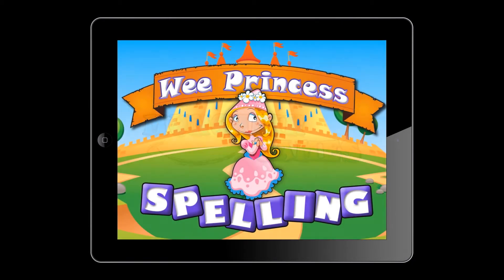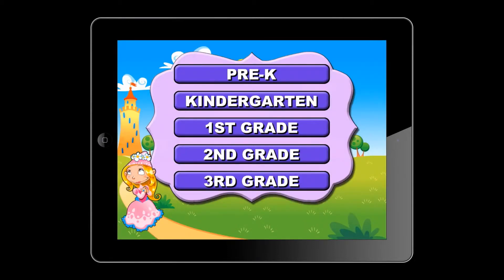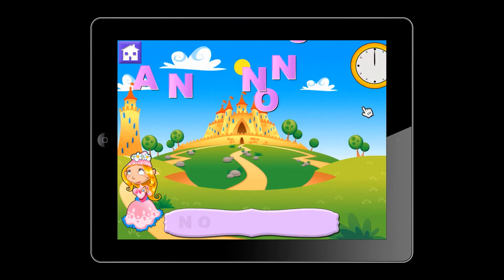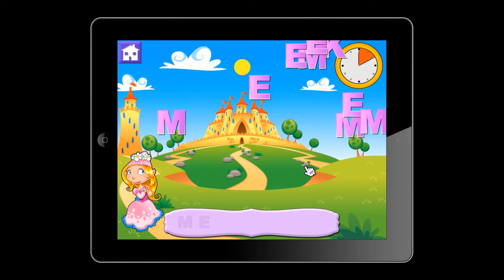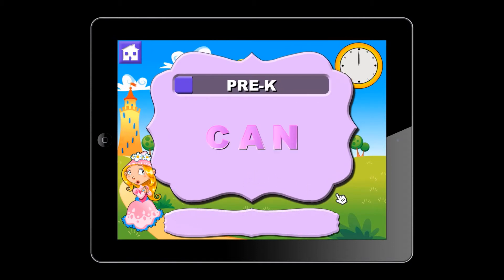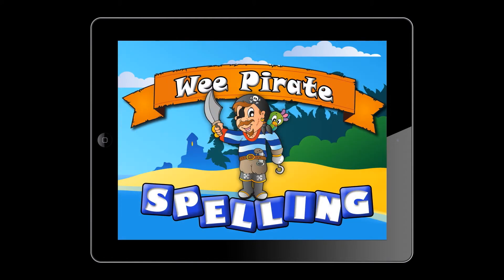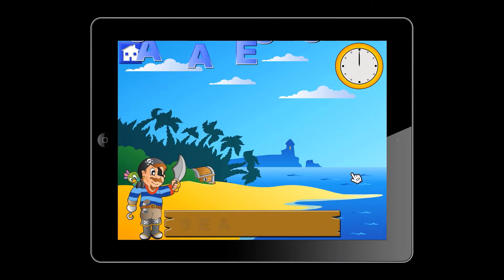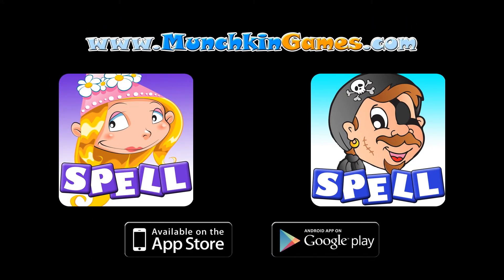Wee Princess Spelling Game Demo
A video demonstration of our children's educational games Wee Princess Spelling and Wee Pirate Spelling, available on iOS and Android devices.